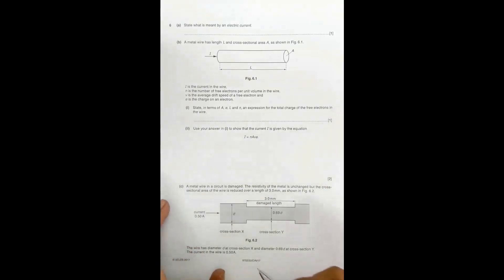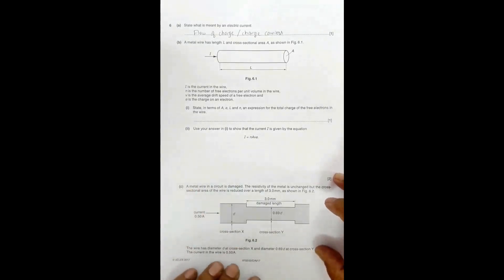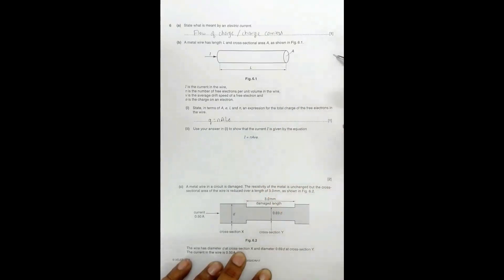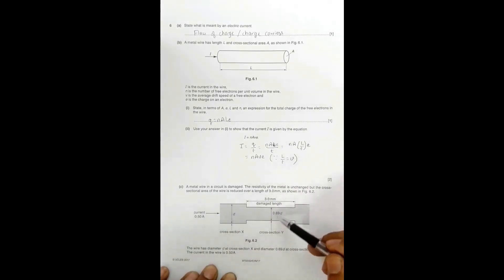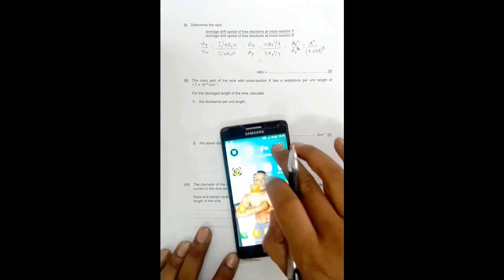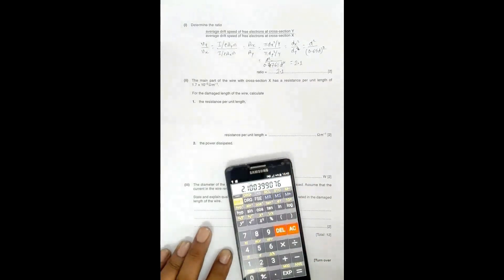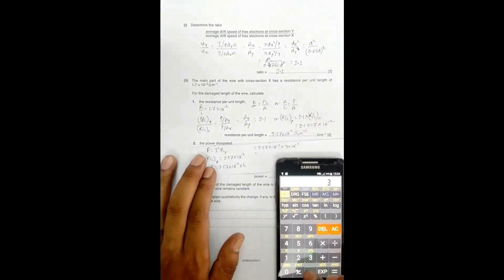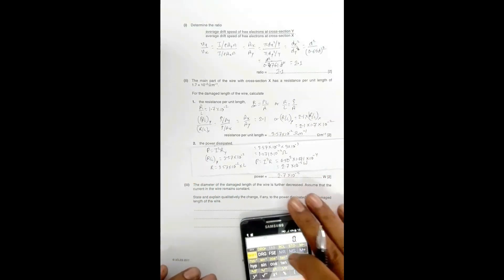2017 CAIE AS & A level October November Physics Paper 22 Q. No. 6 (9702/22/O/N/17) by Sajit C Shakya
2017 Cambridge International AS & A level October November Physics Paper 22 Q. No. 6 (9702/22/O/N/17) by Sajit Chandra Shakya from Nepal